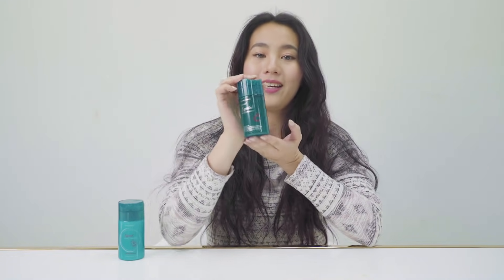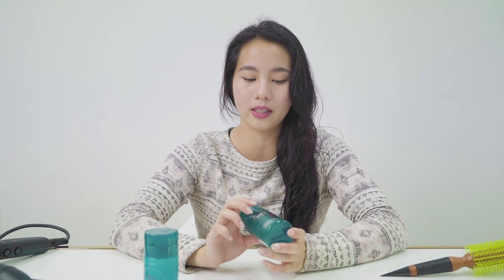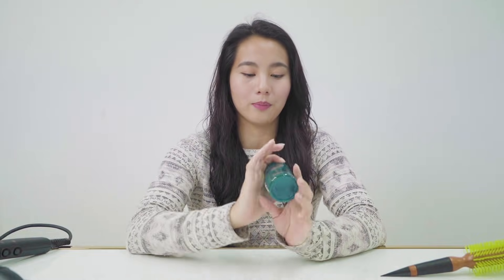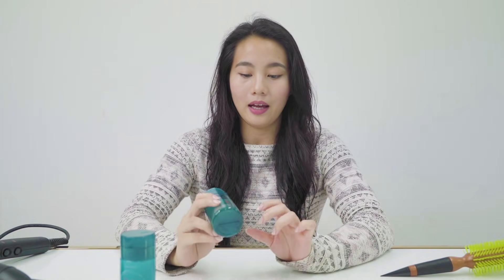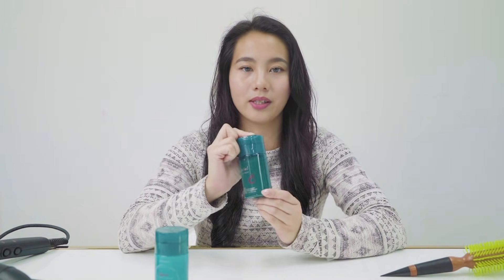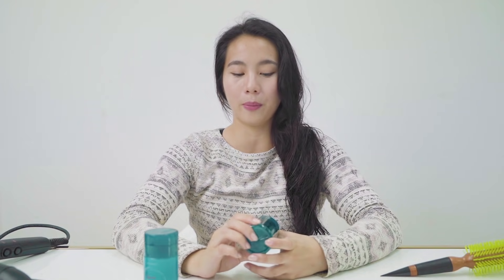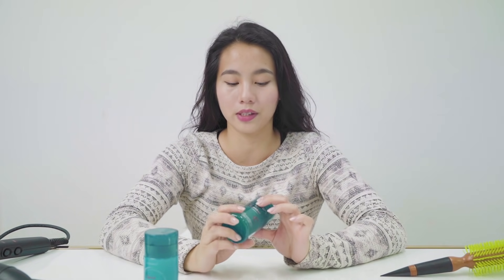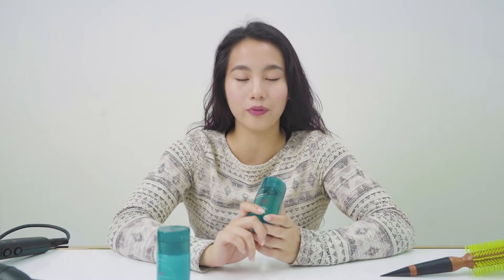Chanamu Curly (C) No.3 Leave-in Treatment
Chanamu Curly (C) is a No.3 leave-in treatment for curly hair. Ideal for frizzy hair, this hair treatment is ideally used in the morning as any other hair serum. Not only does it work as a treatment, it creates a layer of protection against outside germs.

Use this hair serum if you are having problems with frizzy, damaged hair and you are looking for a hair solution that will make the hair feel smooth.